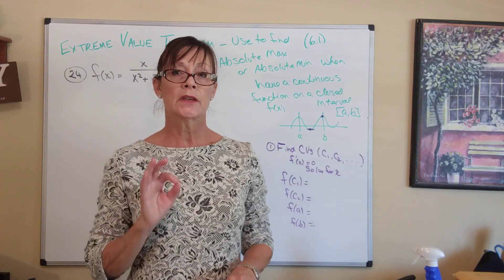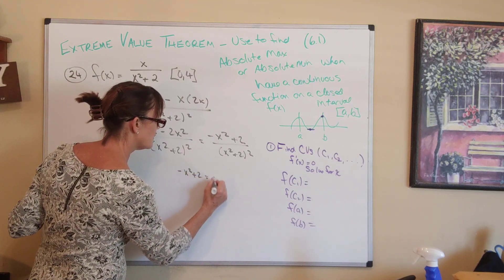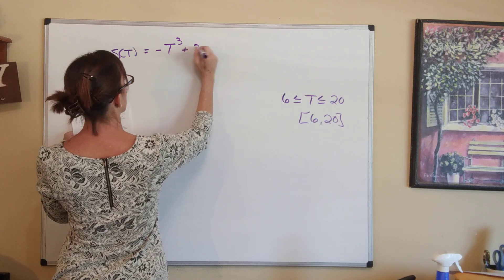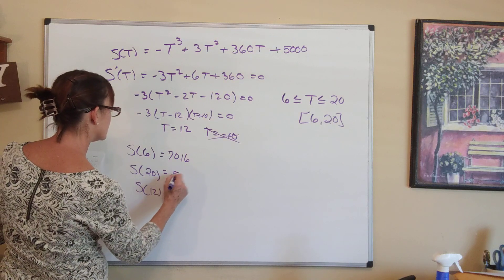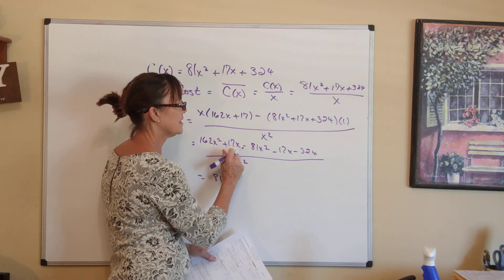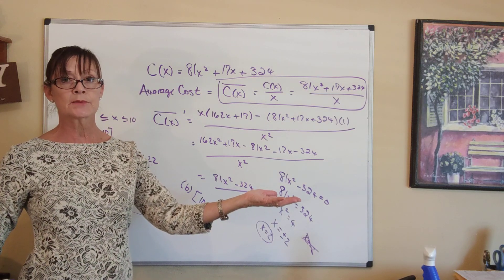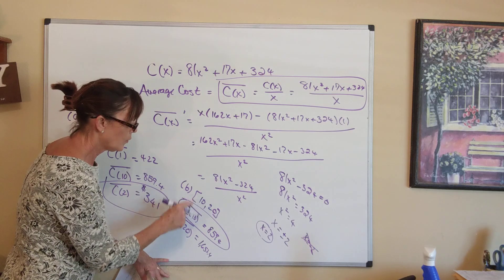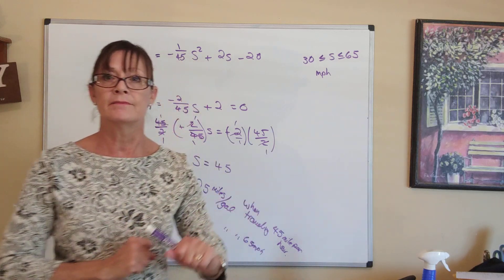Extreme Value Theorem BC